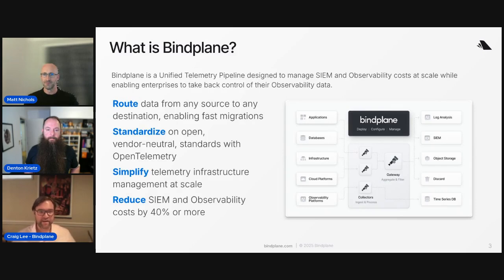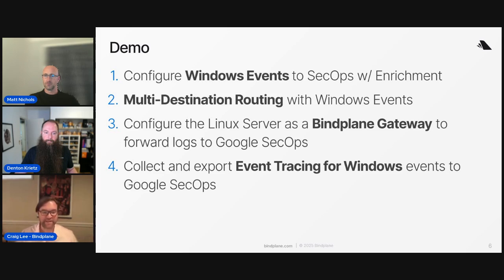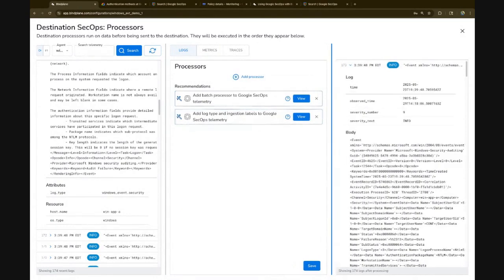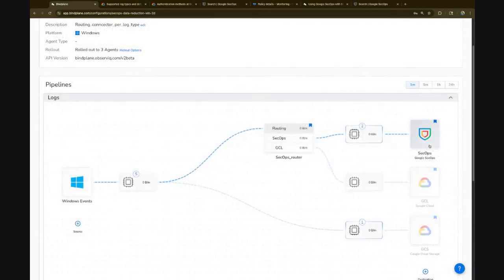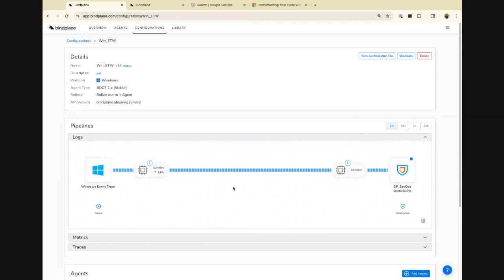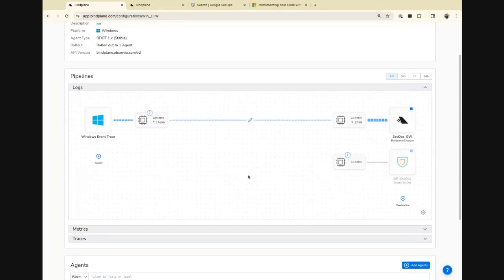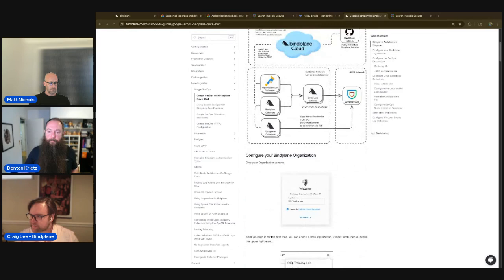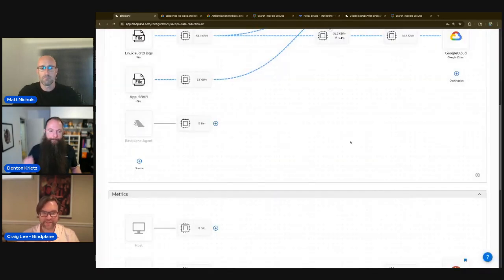Simplifying Security and Log Ingestion: Bindplane + Google SecOps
Special guests Bindplane’s Craig Lee and Denton Krietz  showcase how integrating Bindplane with Google SecOps enables an easy way to standardizing how you efficiently collect, process, and forward security-relevant data to Google SecOps.

Route Windows Security Events Directly to Google SecOps
Streamline IT Monitoring with Google Cloud Logging
Ensure Compliance with Long-Term Log Retention
Enrich and Standardize Logs for Better Usability
Build Scalable, Reliable Routing Pipelines

Have any questions from what you saw in this webinar? Come over to the Google Cloud Security Community and we'll help you get them answered.